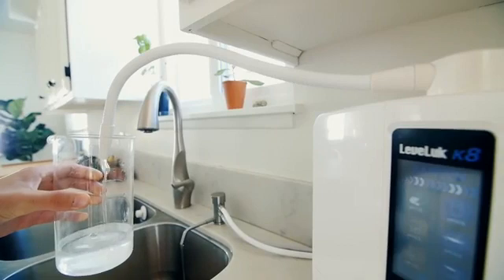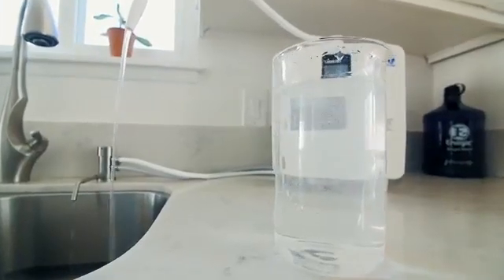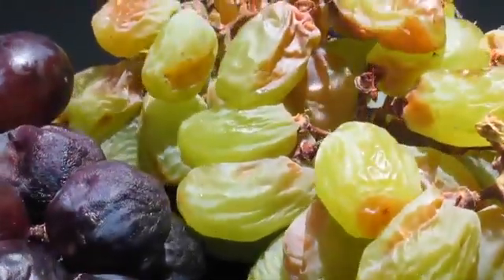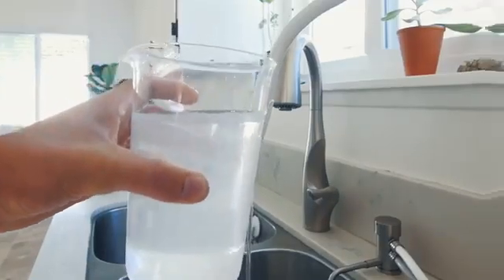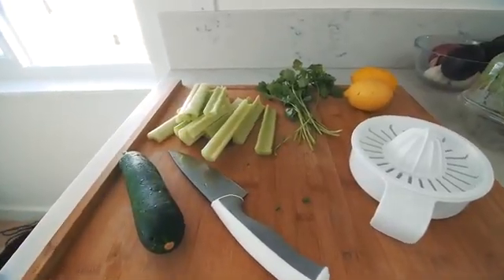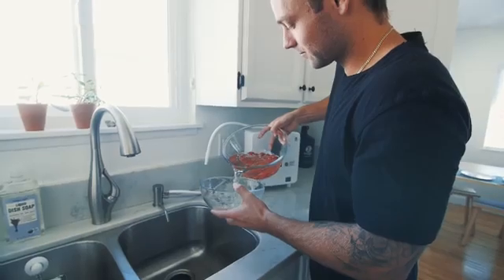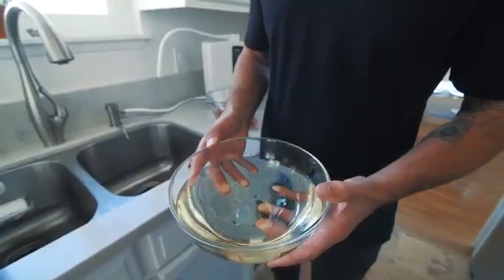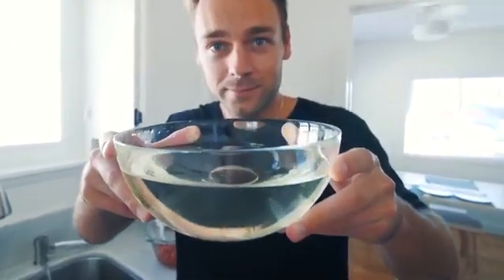5 reasons to drink Kangen Water